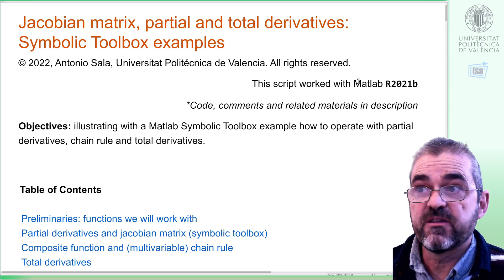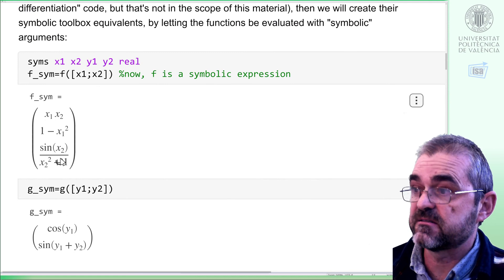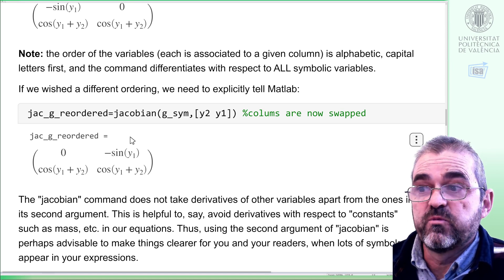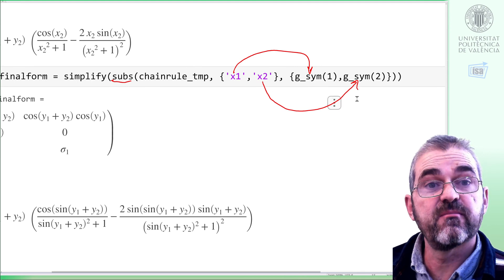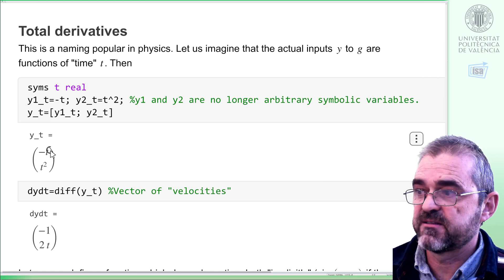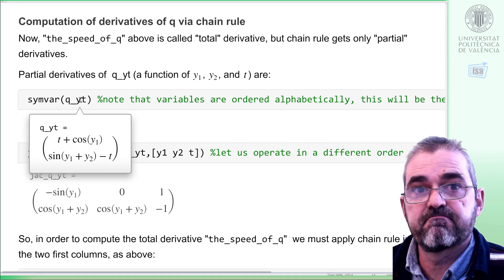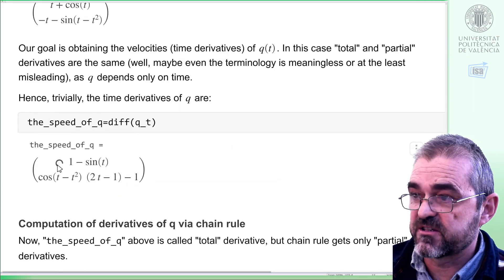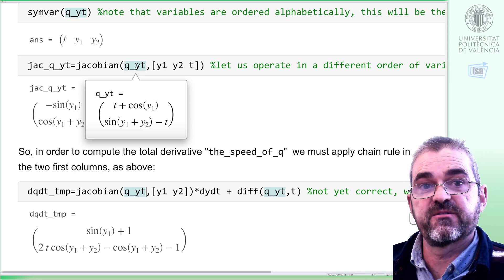**Jacobians, Partial and Total derivatives: Matlab example [migrated, see note]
I'll keep the version here online, but it may be deleted in the future.

This video presents Matlab examples of using {diff} and {jacobian} from Symbolic Math toolbox.
In particular, illustrates how chain rule works (product of Jacobian matrices), and the particular case of total versus partial derivatives in expressions q(y(t),t), i.e., (LaTeX notation):
\frac{dq}{dt}=\frac{\partial q}{\partial y}\frac{dy}{dt}+\frac{\partial q}{\partial t}.
Antonio Sala, Valencia, Spain